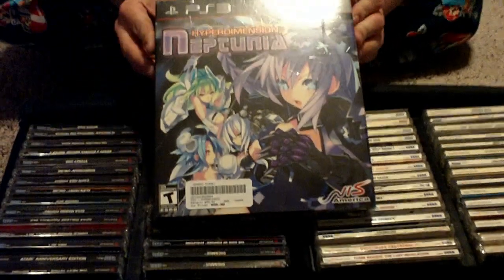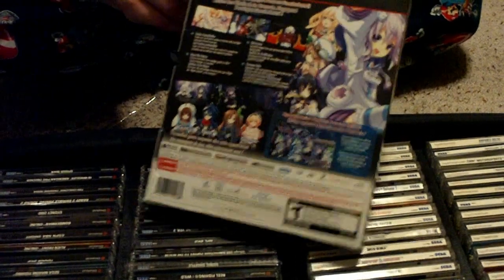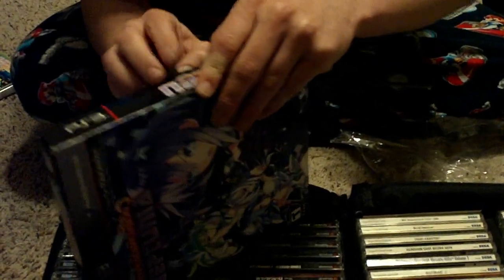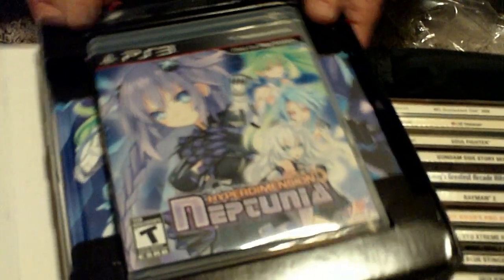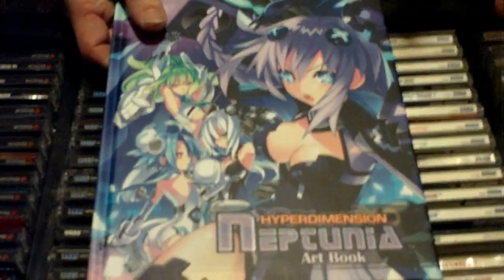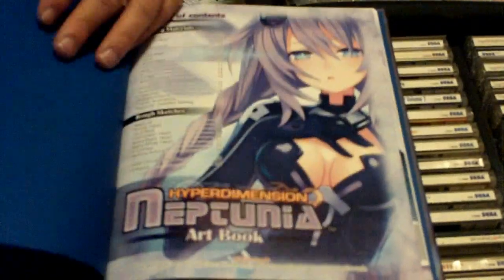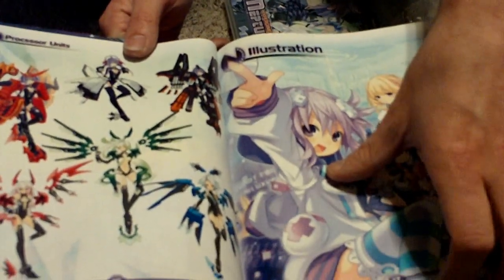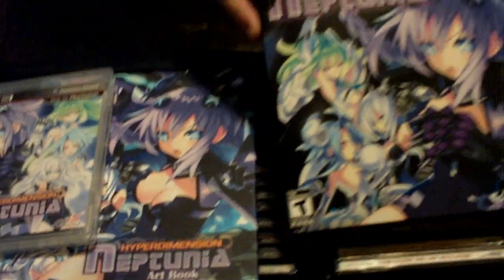Lets open a game! Ep. #5 Hyper Dimension Neptunia for the PS3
In Episode #5 we open Hyper Dimension Neptunia for the Sony Playstation 3